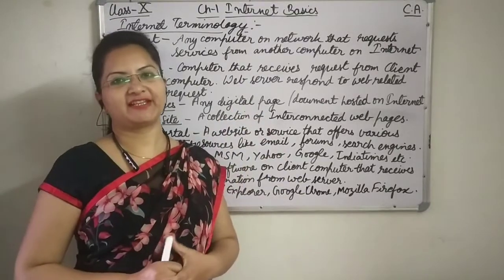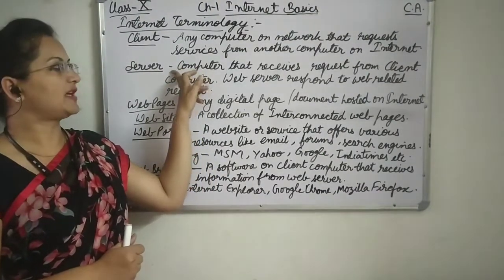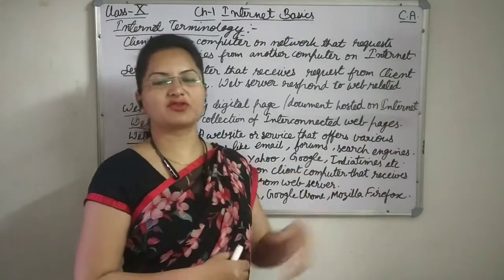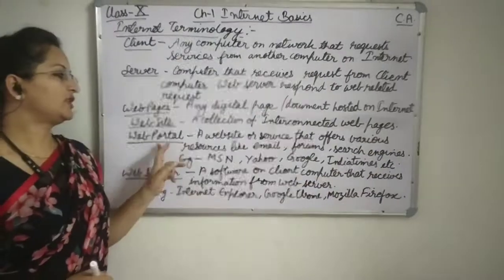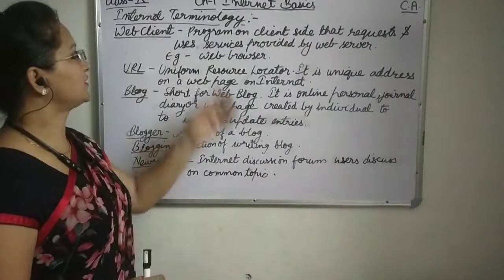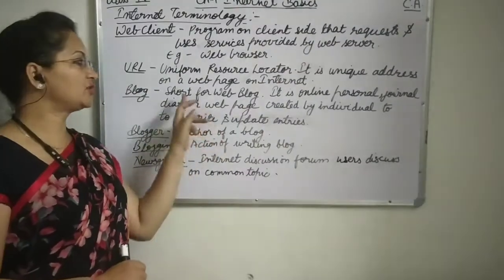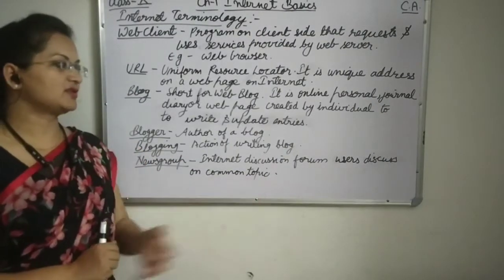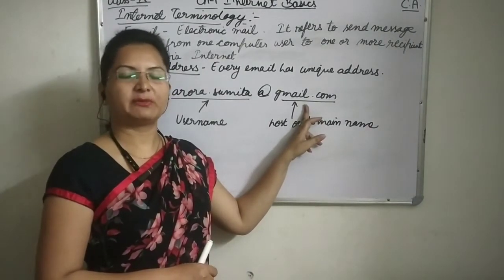CBSE CA Class-10 Ch-1 Internet Basics Part-2